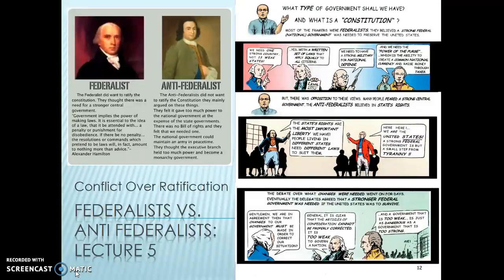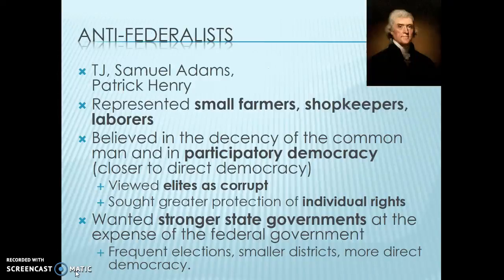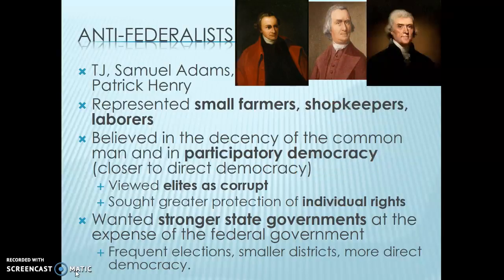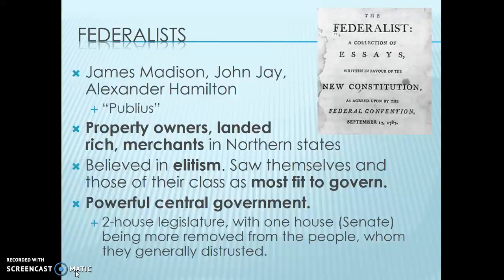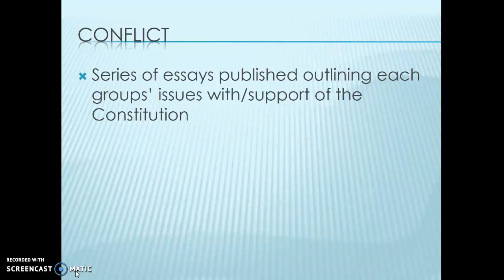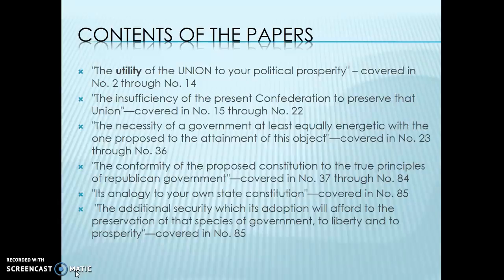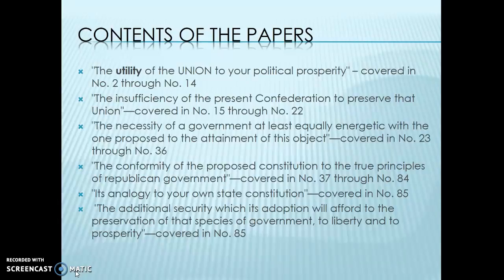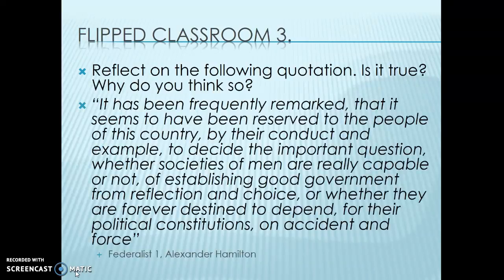Lecture 5: Federalists and Anti-federalists